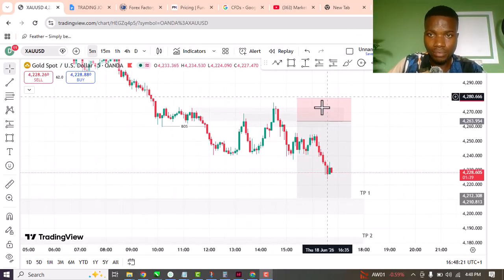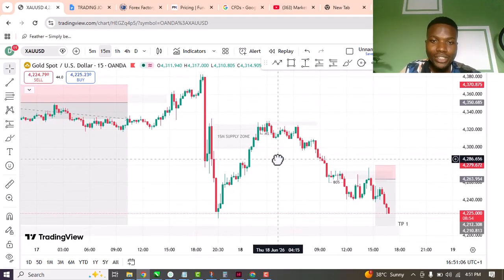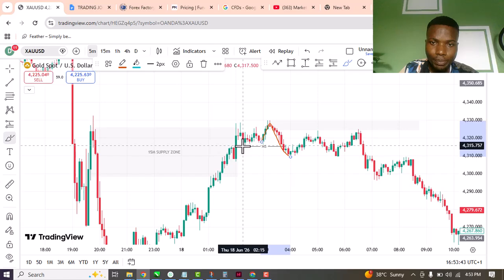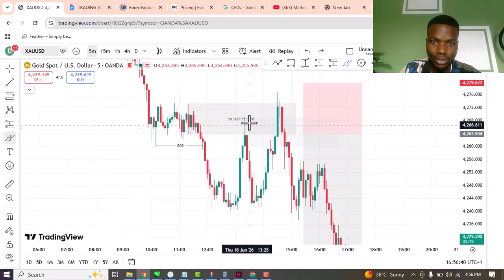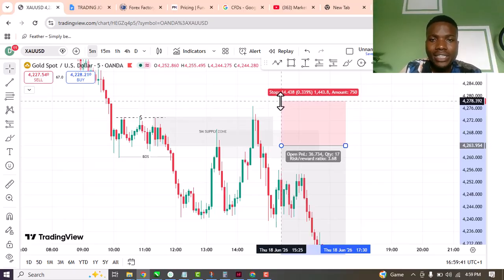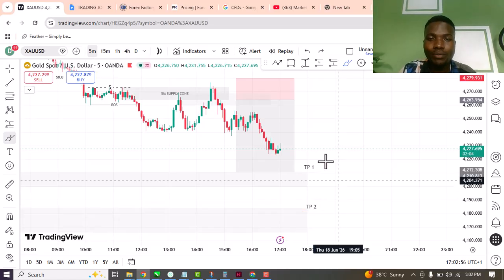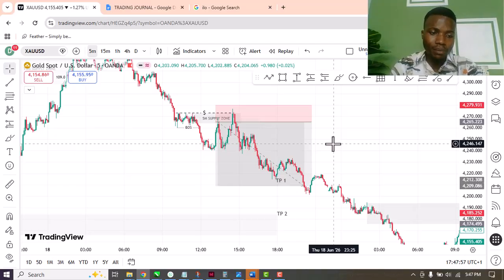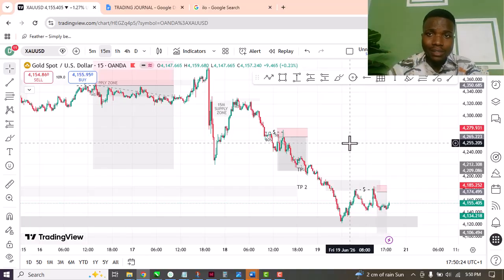Best Gold Day Trading Strategy in 2026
Watch a live trading session analysis focusing on gold price movements. Learn how to interpret chart indicators for better entries.

This session provides a detailed look at how to approach gold trading strategy through recorded chart analysis. It is designed for traders who want to see how professional techniques are applied to real-time price action rather than theoretical setups. By reviewing these charts, you can observe exactly where trade entries and exits occurred and the reasoning behind each decision.

Following a structured gold trading strategy requires consistent review of your own performance. This video demonstrates how utilizing a live trading session recording helps identify patterns in market chart analysis that might be missed during the heat of the moment. You will see how specific trading indicators guided the execution of these trades and the logic behind the risk management applied.